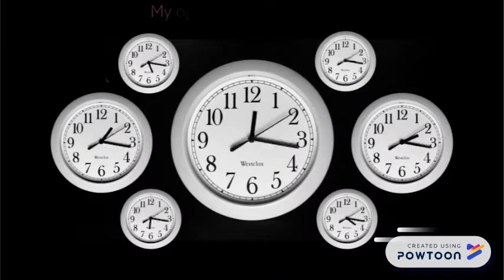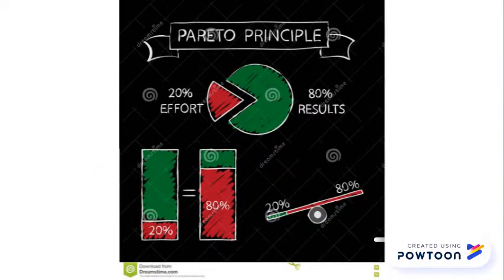My Time Management Strategy